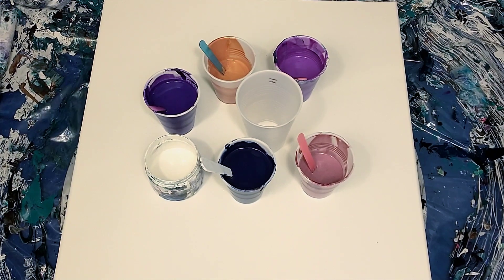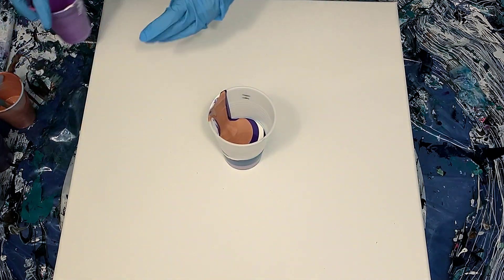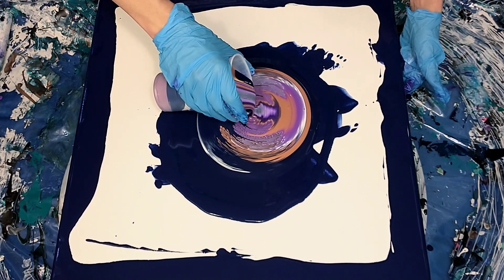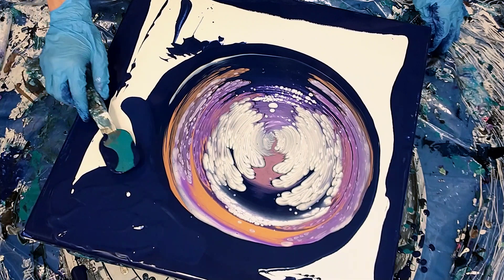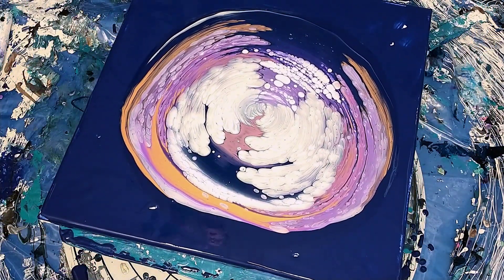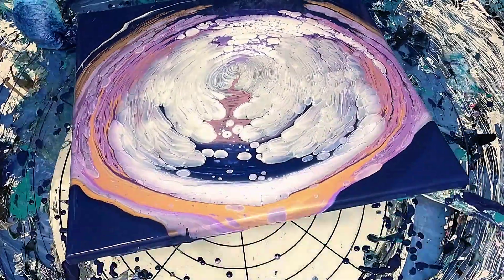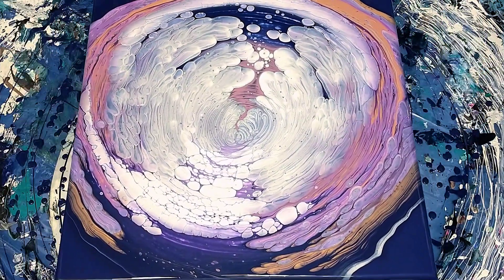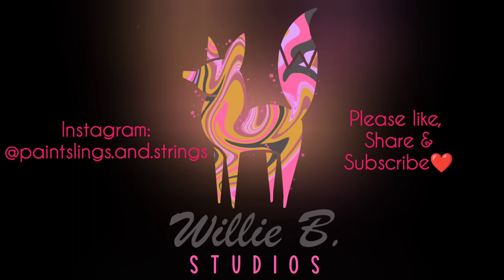#52 Bronze Halo Cloud Pour featuring @thislittlepiggy3349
Hi all!!
Thanks so much for stopping by once again! This 20x20 was tough for me at first but those pigments dries totally had me smitten!
Much love!
Tiff aka Willie

Colors used:

Artist Loft Soft Body Cloud mix:
1 parts AL SB acrylic
1 Parts Vallejo Pearl medium
2 parts American Floetrol
water to thin to consistency of colors

Colors:
indigo
Perm Violet
Custom Fluo Violet ( Neon Violet Artist Loft, Violet Deep)
Zeus This Little Pigment
Sangria This Little Pigment

colors all mix 2 to 3 parts American Floetrol to 1 part paint. water added just to get all the consistencies the same.

This Little Piggy pigments mix below:
Dry pigment dispersed in Liquitex high gloss varnish then added to Sax Gel Medium. Stir well to incorporate. should look like a tube paint consistency ...then add American Floetrol and mix well. Colors will look more muted in the cup but will dry perfectly with all the shine!
this mix was shared with my from the amazing @Sarah Mack Art   go check out her channel if you're not already a fan!!!

Dotting tools 19PCS Mandala Dotting Tools Set with a Zipper Storage Bag for Painting Rocks, ABenkle Mandala Stencil Ball Stylus Paint Tray Set